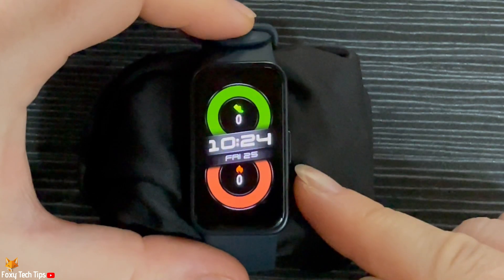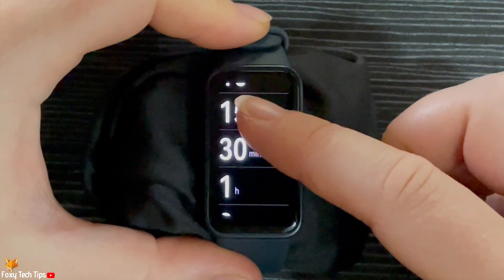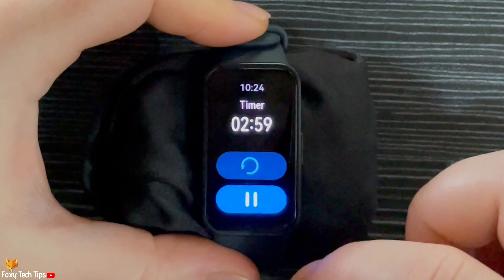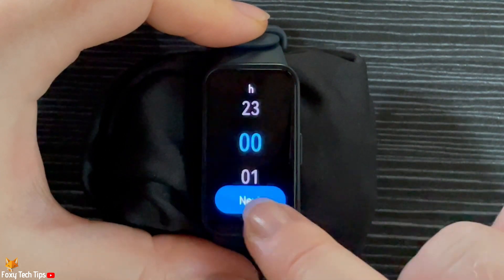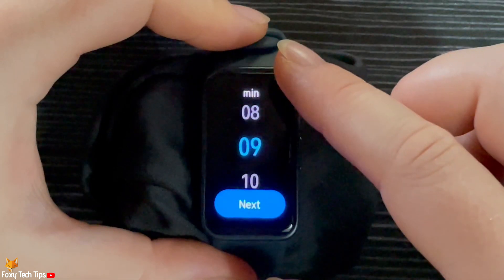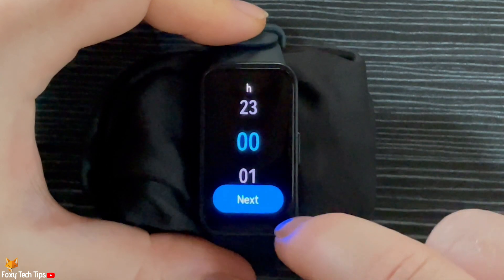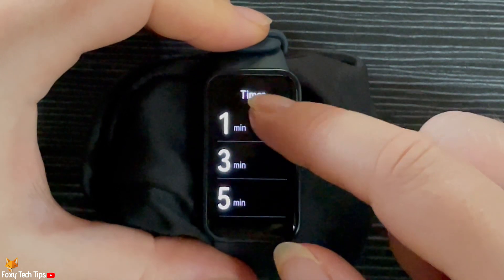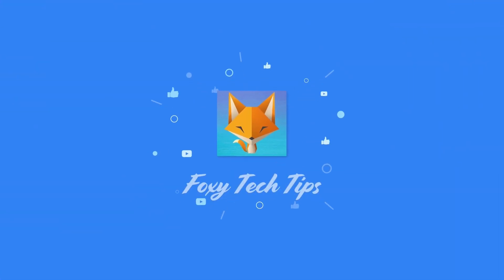How To Set A Timer On Huawei Band 8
Easy to follow tutorial on setting and managing timers on Huawei Band 8. Want to use the timer on your Huawei smartwatch? Learn how to do it now!

Steps:

Tap the side button to open up the app menu, then scroll down to and tap timer.

Here you have some timer presets that you can tap to quickly set a timer.

The timer will start right away.

Tap the pause icon to pause the timer.

You can tap the reset icon to reset the timer.

Scroll to the bottom of the presets and tap ‘custom’ to set a custom timer.

Choose how many hours, then tap ‘next’.

Now choose how many minutes and tap ‘next’ then seconds and tap ‘ok’.

Your timer will start right away.

You can also quickly get to the timer from the quick panel.

To do this, swipe down from the home screen to get to the quick panel and then scroll up the quick panel and tap the timer icon in the top left corner.

Again you have all the preset timers and the custom option.